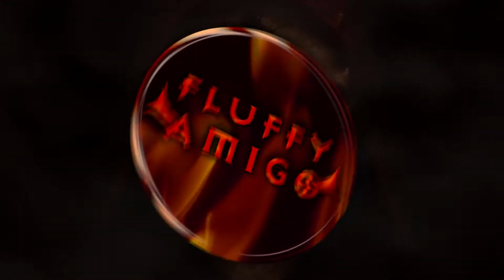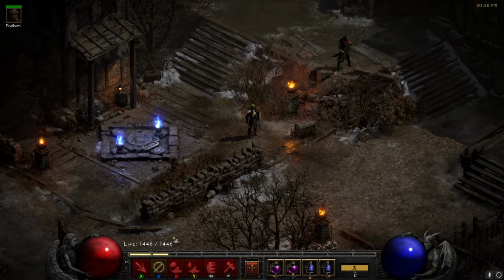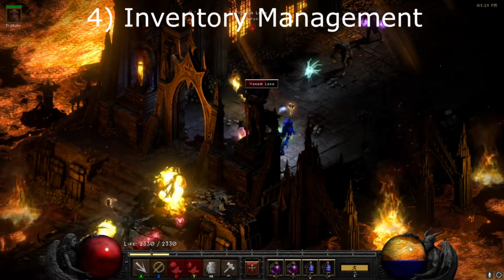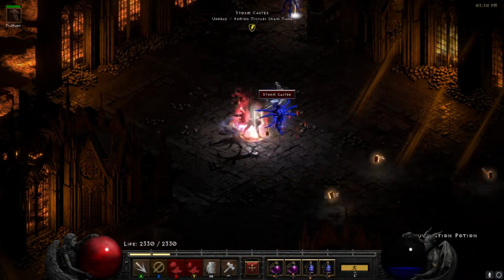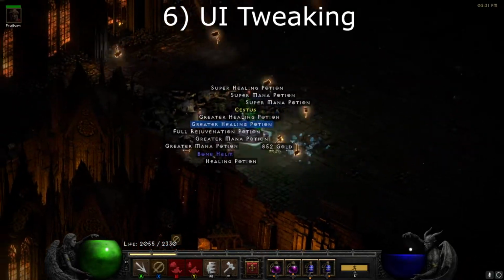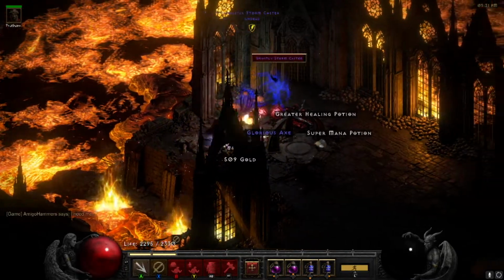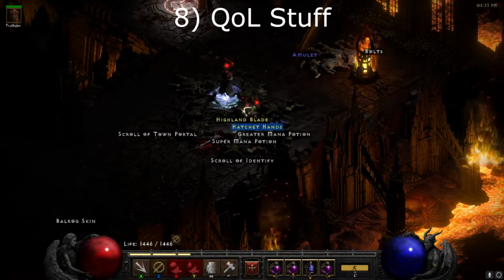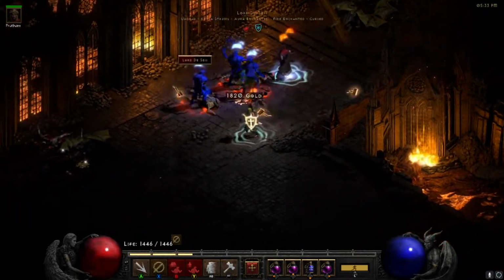Diablo 2 Resurrected CONSOLE - 8 Things That Need To Be Changed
8 Things that need to Change, be fixed or added to Diablo 2 Resurrected Console Versions!

Streaming Mon-Fri right here on youtube Noon-5pm Eastern!